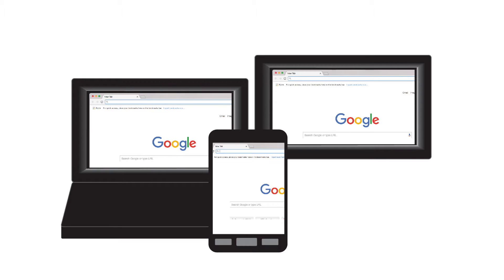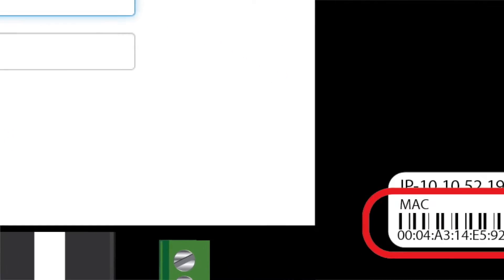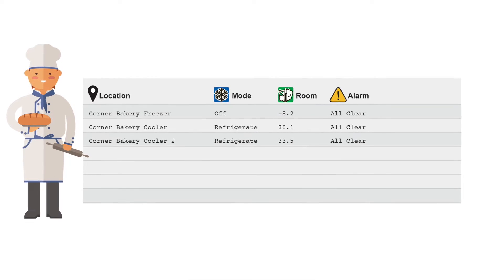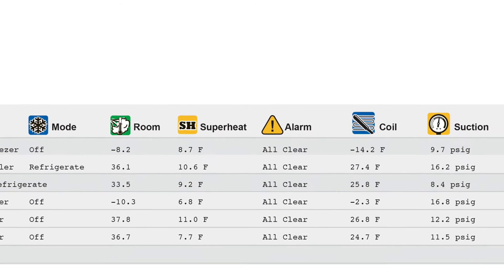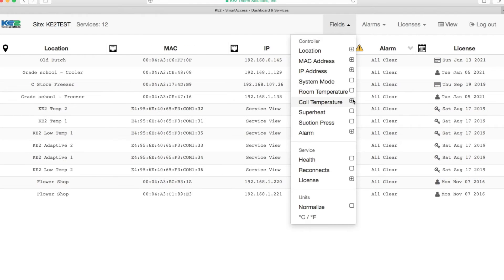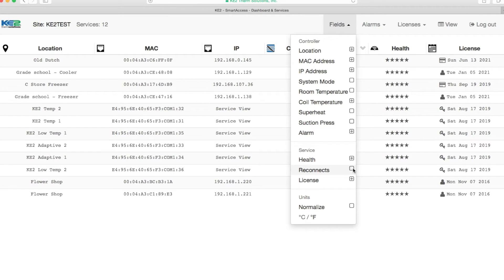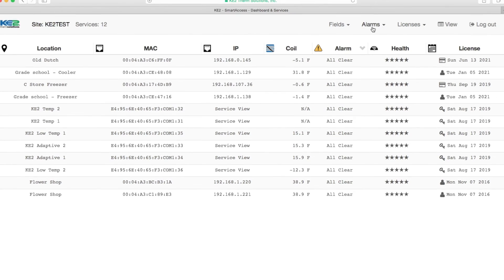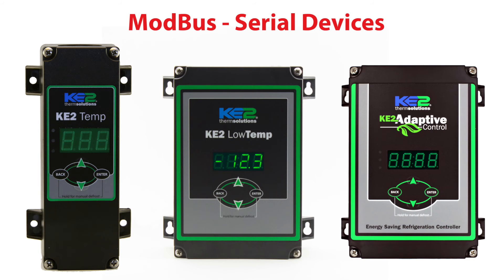How to Customize the KE2 Smart Access Dashboard - Video 067 (FAQ: walk in freezers, walkin coolers)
Hi my name is Patricia Bleckman, in this video I’ll show you how to customize the KE2 Smart Access dashboard
to show the specific information you want to see, when you’re remotely monitoring, and controlling your refrigeration systems.

If you haven’t gotten started with KE2 Smart Access yet, you can view videos 62-66 for more of the basics.

So, on your PC, phone or tablet, enter smartaccess.ke2therm.net in your web brower’s address bar

If you haven't designated a site for the controller, like I described earlier, once you reach the login page you will enter the default information

The default site information is: installer and the password is the controller’s Mac Address, found on the back of the controller.

Enter the information, and Click Login

In this example we are accessing a dashboard, for a custom site KE2TEST. The dashboard shows of all of the KE2 Therm controllers assigned to the KE2TEST site.

There are several ways to customize the dashboard,

Many times multiple people have access to a dashboard, and may want to have their own customized view,

For most End Users accessing a dashboard, the primary information they want is:

Location,  System Mode,  Room Temperature   and Alarm Status.

A contractor may want additional information like:  Coil Temperature,  Suction Pressure,   and Superheat.

Regardless, each person with access to a dashboard, can tailor the view they see.

Click on the heading Fields,
and the first section of variables you’ll see are listed under the word Controller.

Clicking on an variable, so that a plus sign appears, this means the item is displayed on the dashboard

If a box is blank, the item is not displayed on the dashboard.

Below this is a section called Service, which encompasses some diagnostic information

Health and Reconnects, are primarily used by KE2 Therm tech support to determine the reliability of the connection from the controller   to the local network.

5 stars is the best, 1 star is the worst

Then we see License, which displays the each controller’s license expiration date on the KE2 Smart Access portal.

Once you are done is this section, click on the heading Fields to hide the list.

Last, but not least, one of the biggest advantages to KE2 Smart Access is the ability to  have alarm alerts sent to multiple recipients, via text or e-mail.

So, lets set that up by clicking on the heading Alarms
There are five spaces provided for email or text addresses.

All of the controllers on a KE2 Smart Access site will alert you of an alarm condition,
regardless of whether they are Ethernet, like the KE2 Evap,

or Serial-ModBus, like KE2 Temps and KE2 Low Temps.

I hope this will help you tweak your KE2 Smart Access portal, to simplify the remote monitoring and controlling of your refrigeration systems,